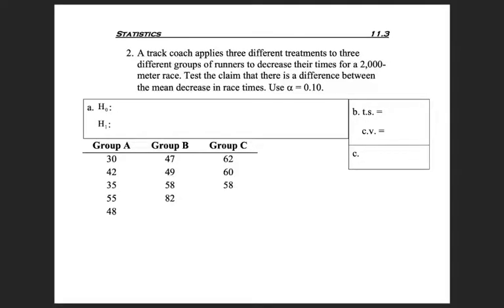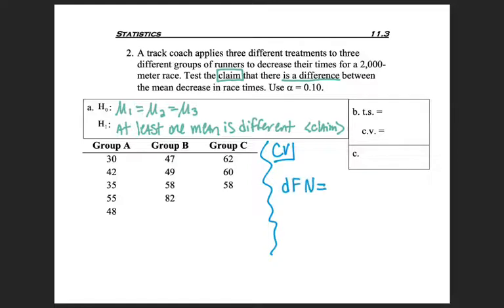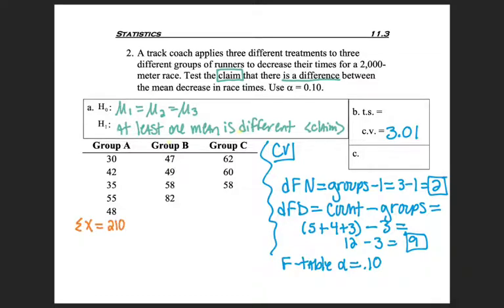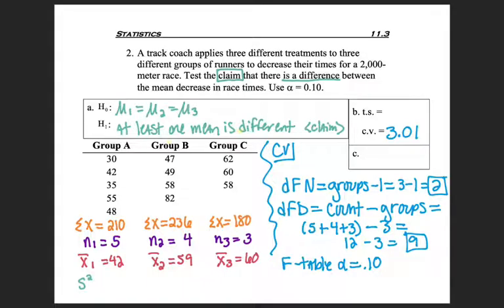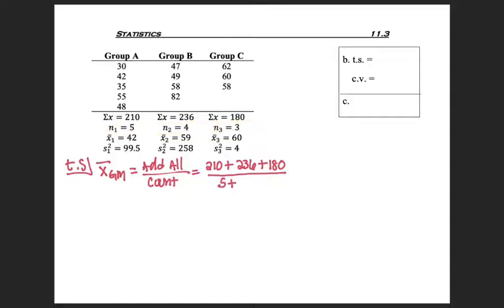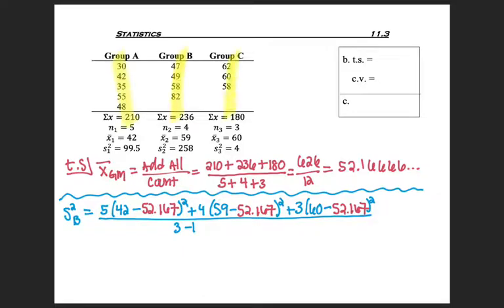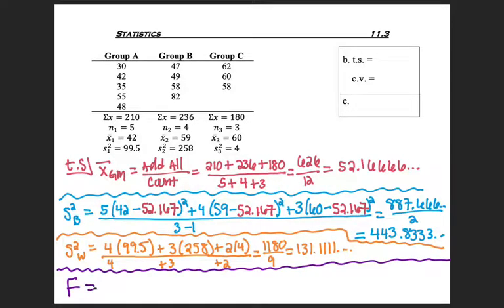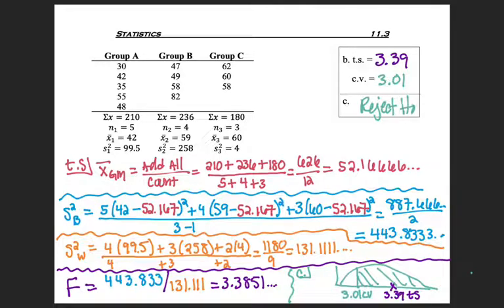11.3 - part 5 - ANOVA Example 2